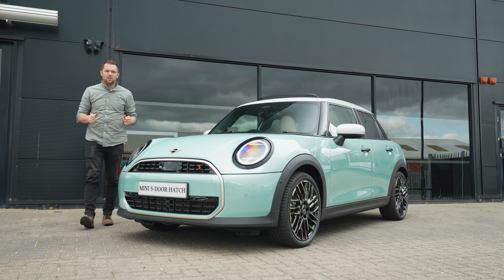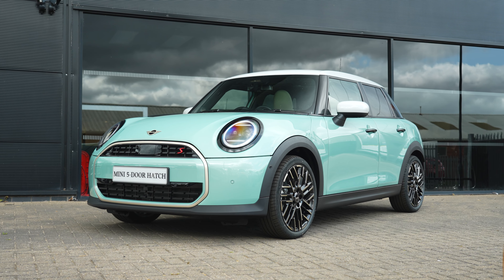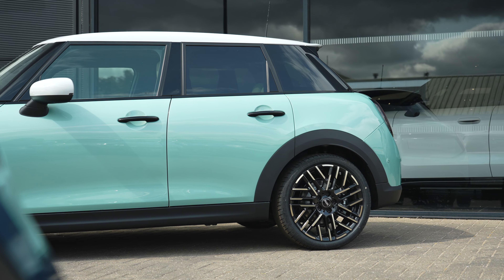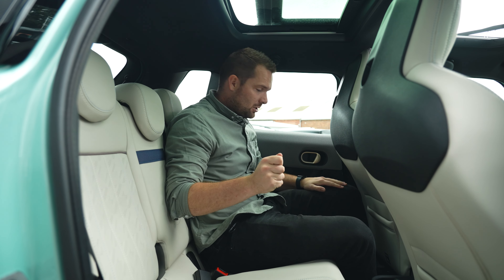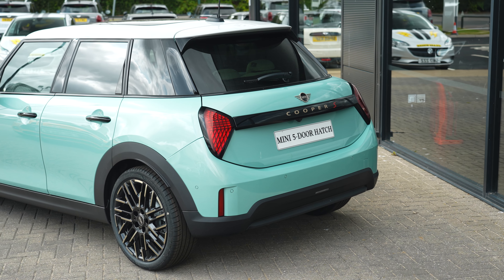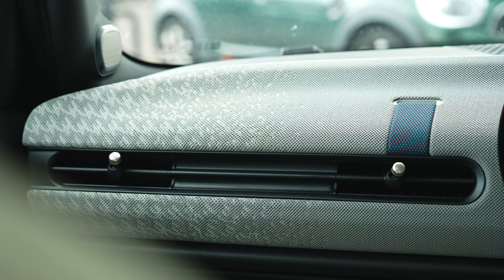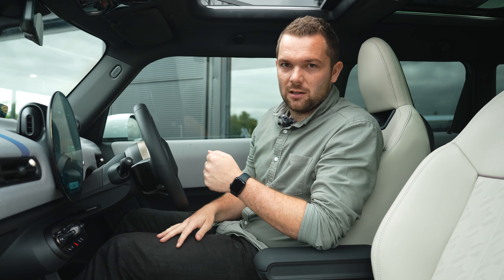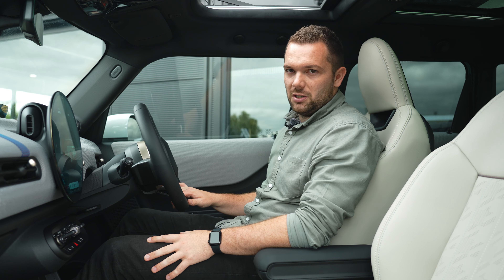NEW MINI Cooper 5-Door | First Look (4K)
This is the new MINI Cooper 5-Door, The new MINI Cooper 5-Door is for those who want a MINI but need the extra space, the new MINI Cooper 5-Door offers two fun-packed performance options and three statement styles, so your MINI can feel like you all over.

For more information on the new MINI Cooper 5-Door please contact your nearest Sytner MINI retailer using the link below,